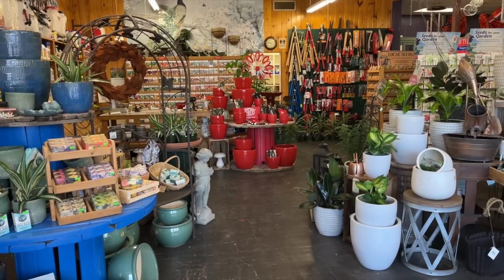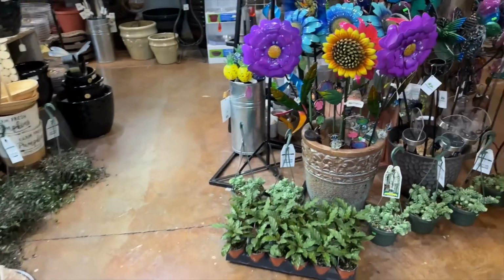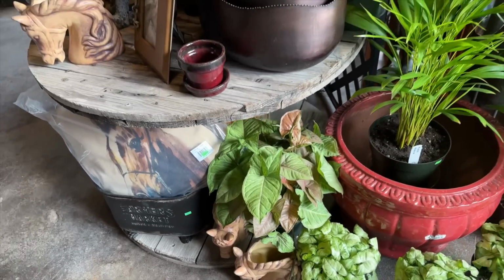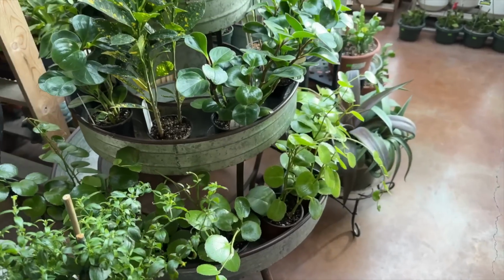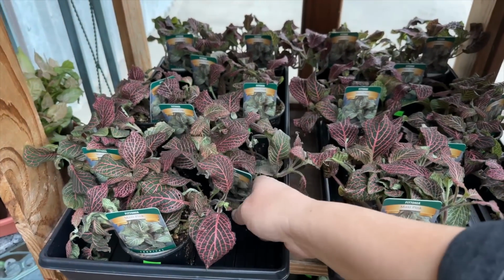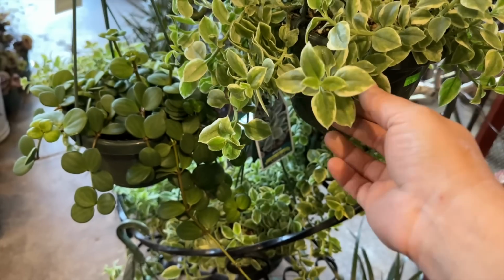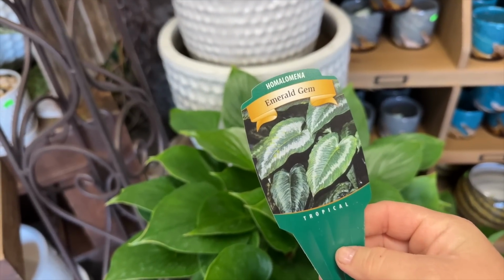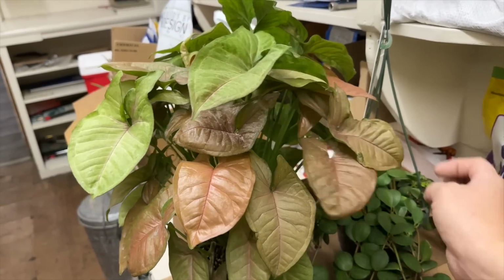Displaying a New load of Houseplants at the Garden Center! 🪴🪴🪴 // Garden Answer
Products I Recommend

🌿MAILING ADDRESS🌿
Garden Answer
580 S Oregon St